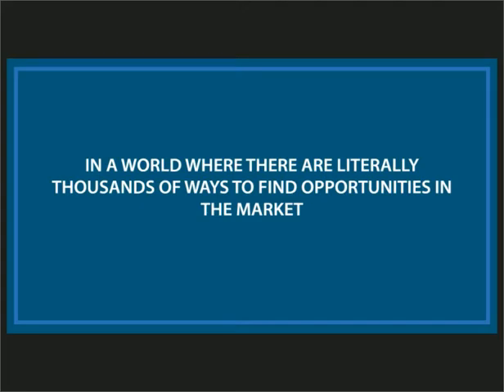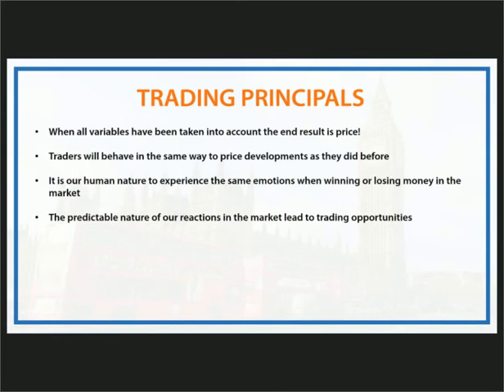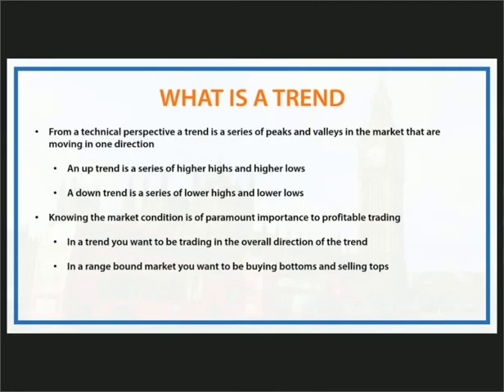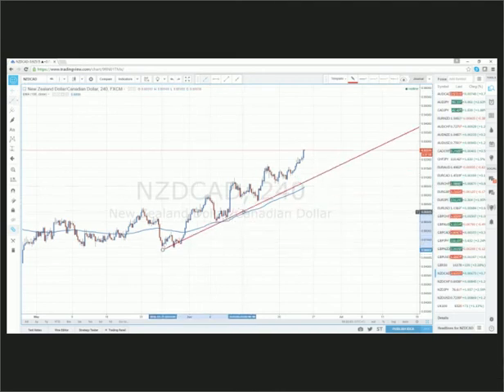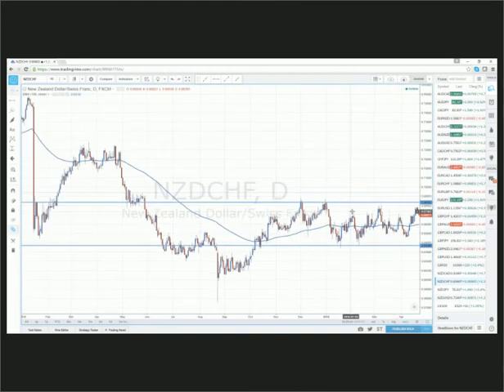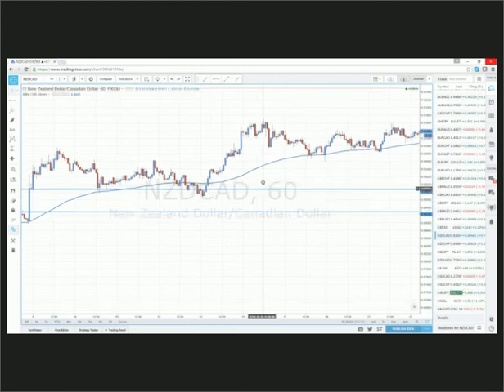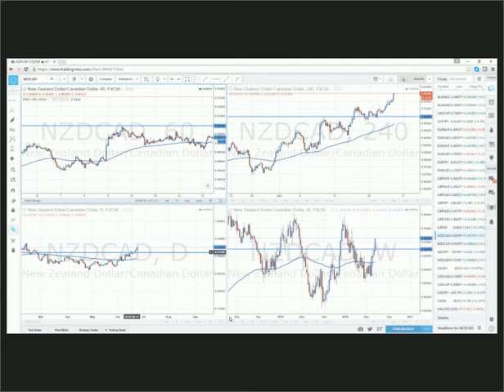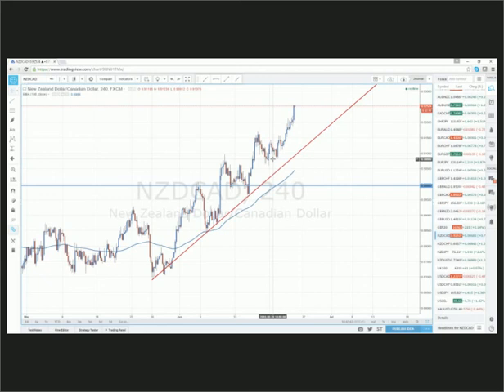Alex Ong on FX Trading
Alex Ong has been trading the financial markets for nearly 15 years and in this time, he has encountered and prospered in every type of event, economic cycle, central bank intervention or natural disaster you can think of. A true finance professional Alex trades a multitude of different markets including Sports, Forex & Stocks.